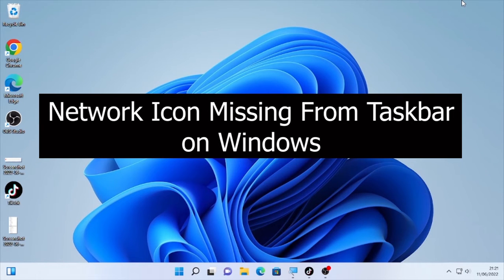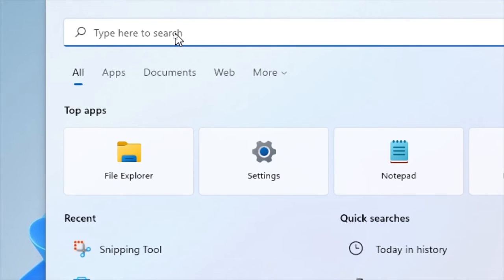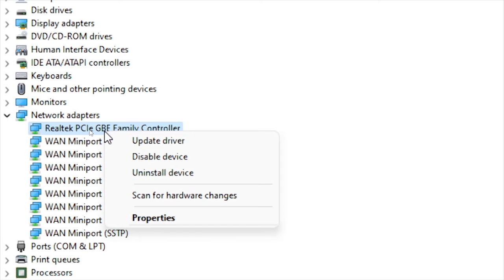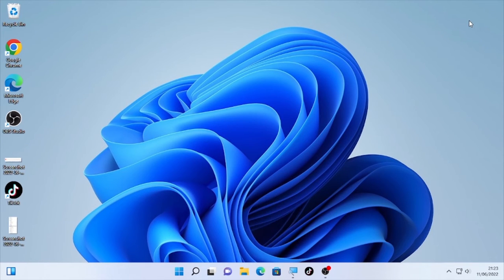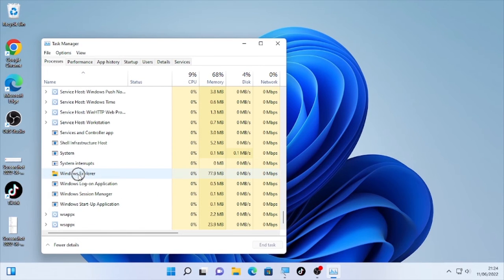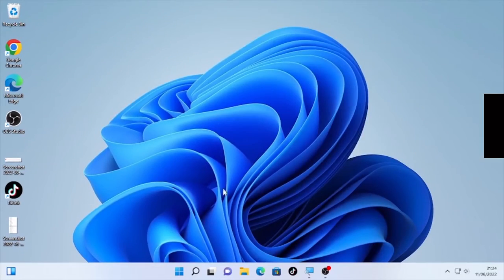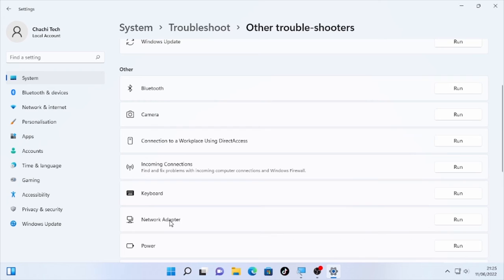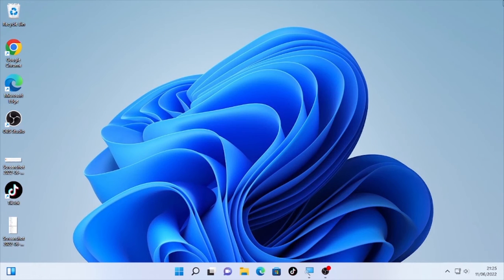Network Icon Missing From Taskbar on Windows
This video will show you how to fix Network Icon Missing From Taskbar on Windows